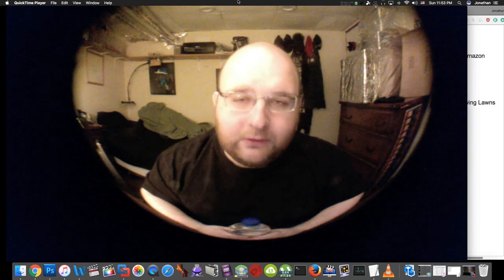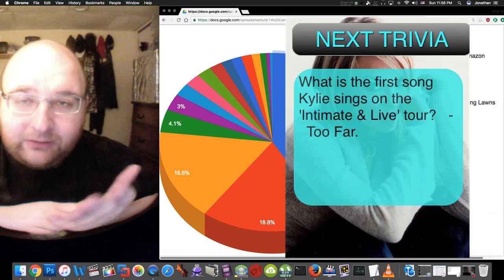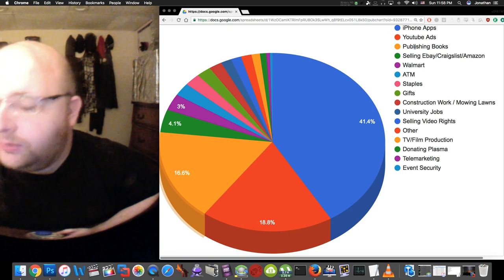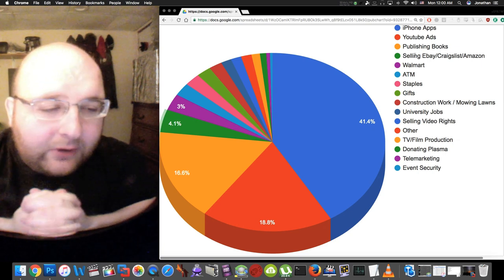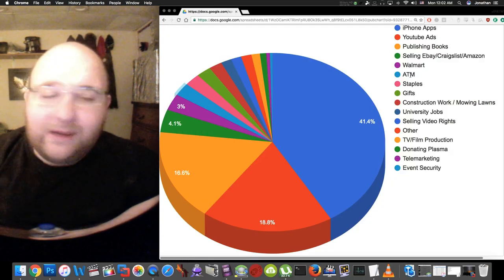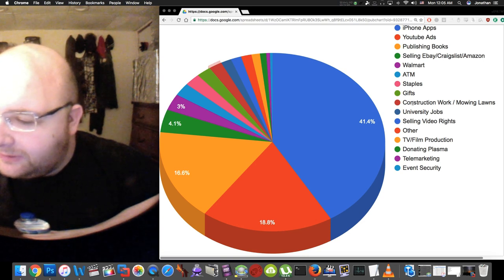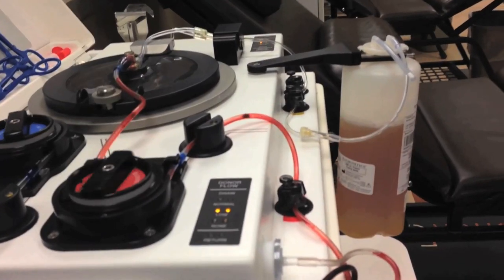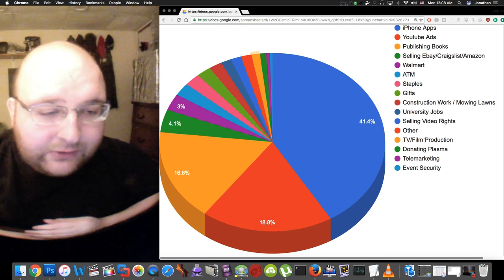Jon Drinks Water #4703 Every Job I've Ever Had